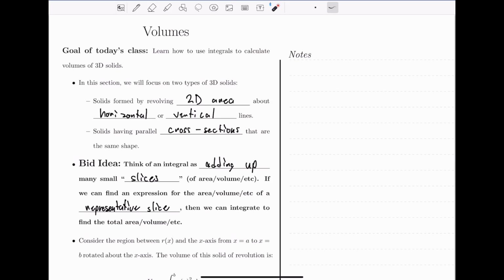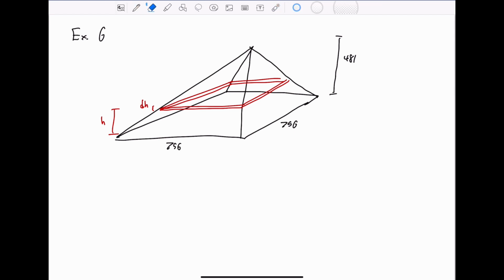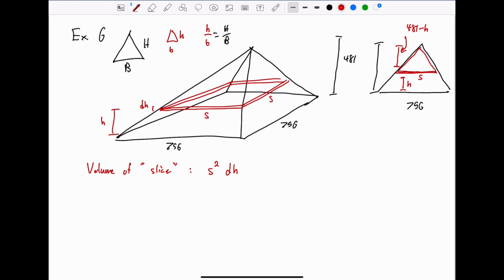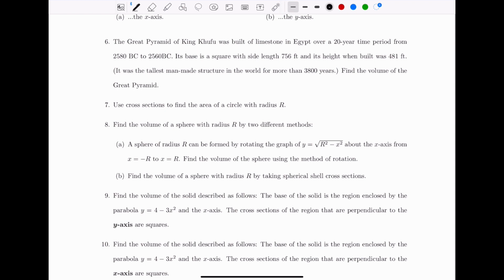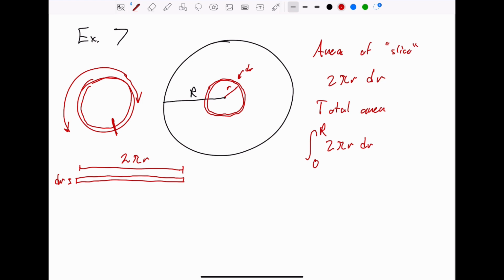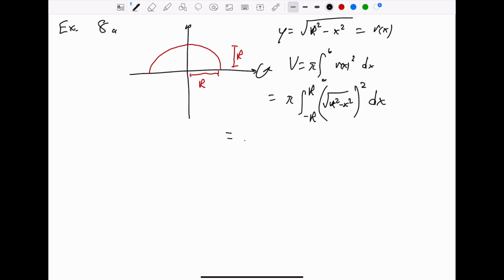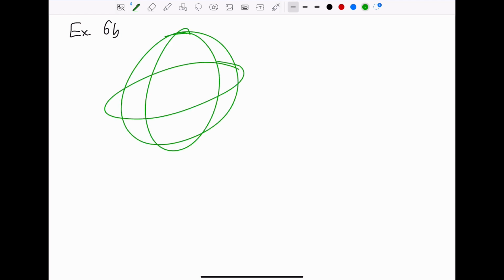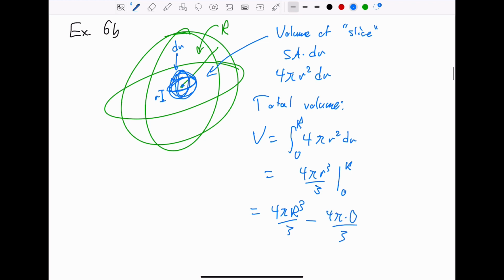Volumes Part 3